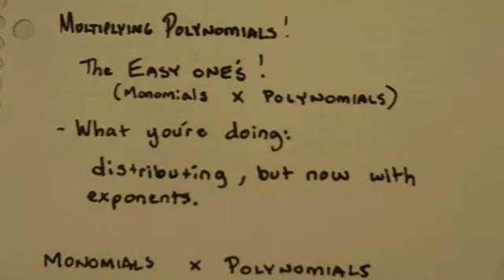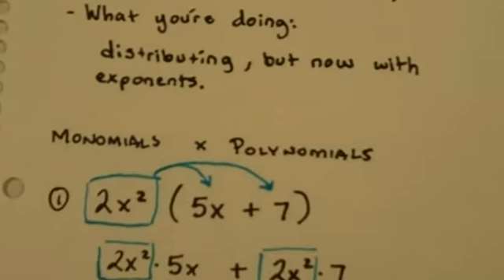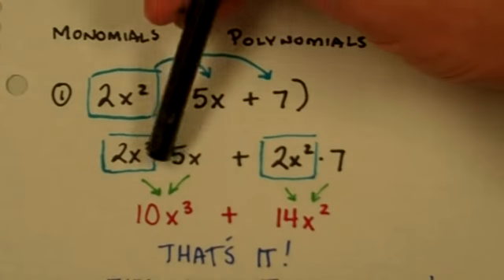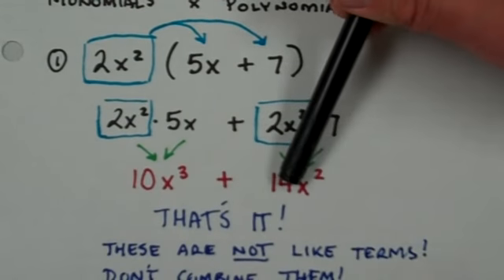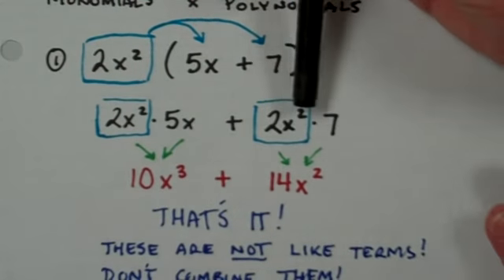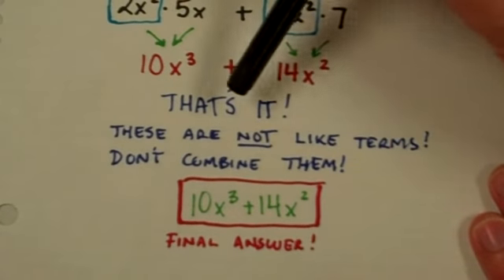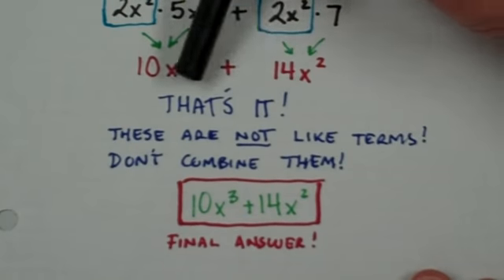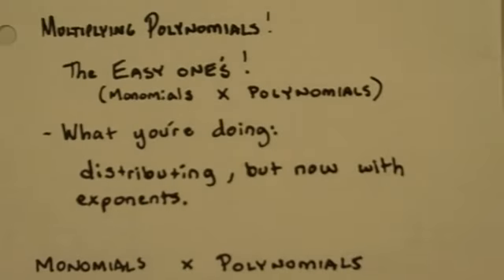Polynomials - Multiplying Monomials by Polynomials